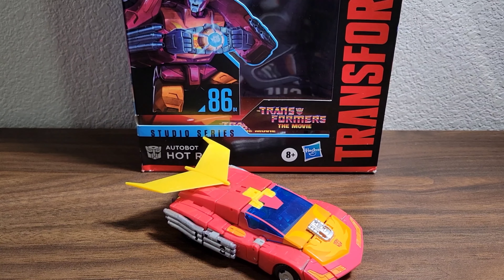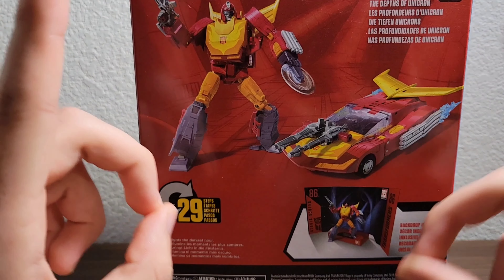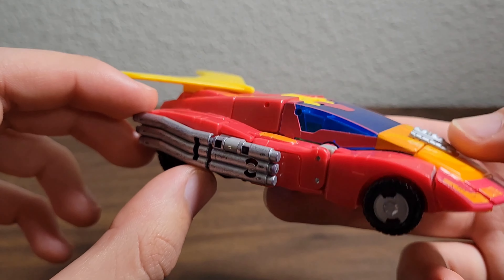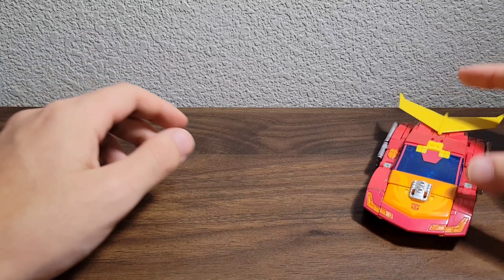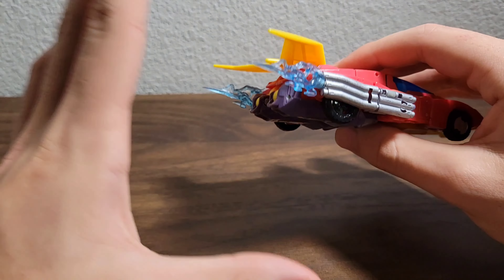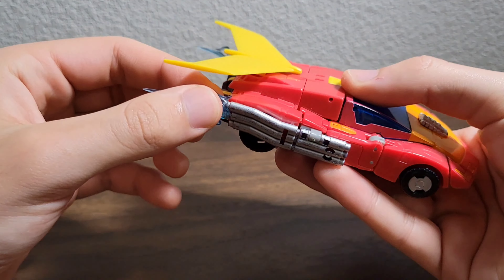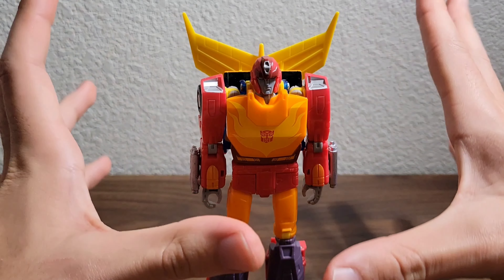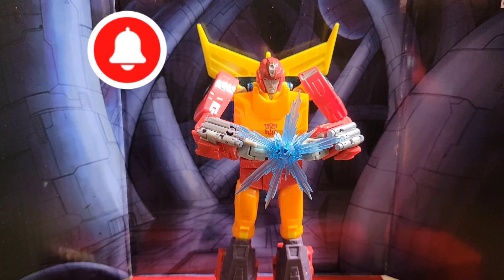Studio Series 86 HOTROD 🔥 Review!